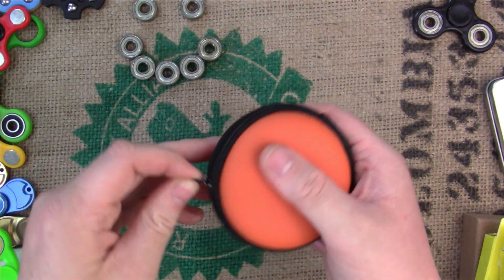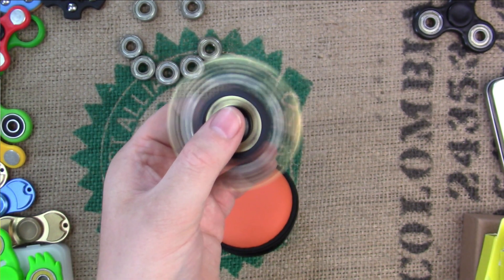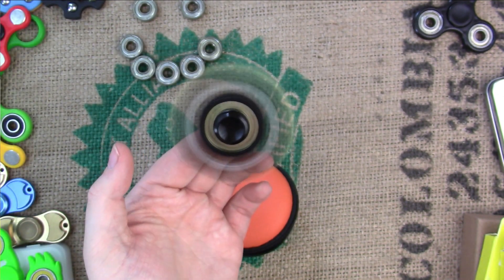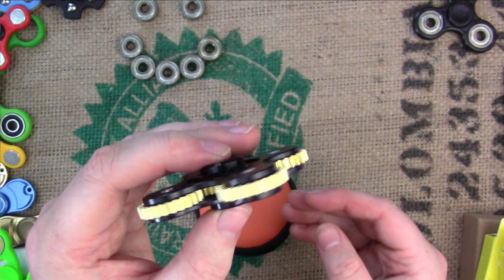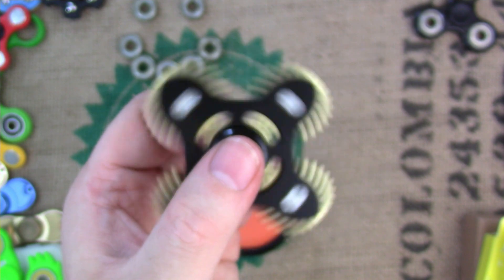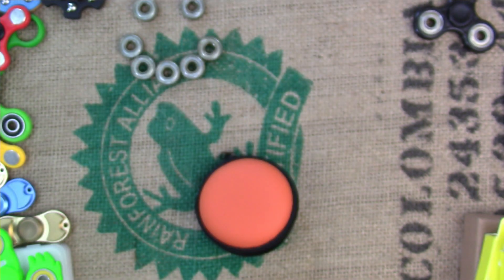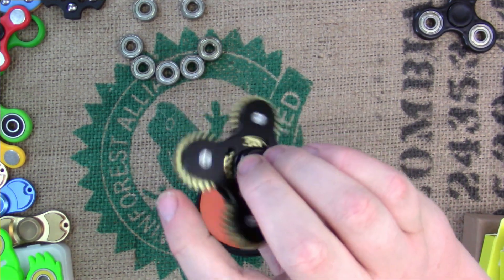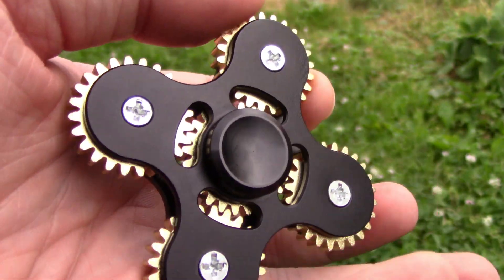I'm giving this away! (500 sub Fidget Spinner Giveaway!) (CLOSED)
Banggood was kind enough to send me this to review. I will ship it using USPS. No purchase necessary. Everyone that leaves a comment will have equal chance of winning. Void where prohibited etc.